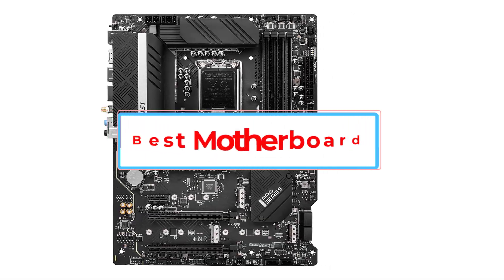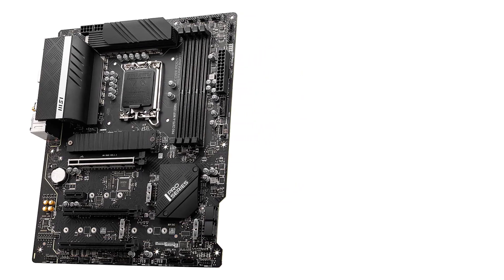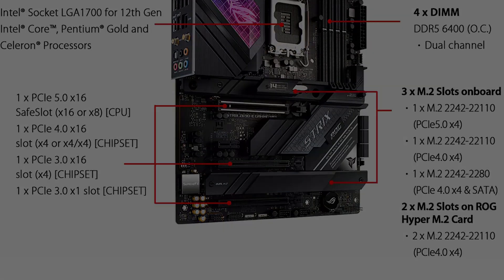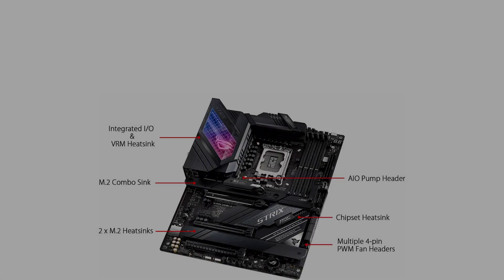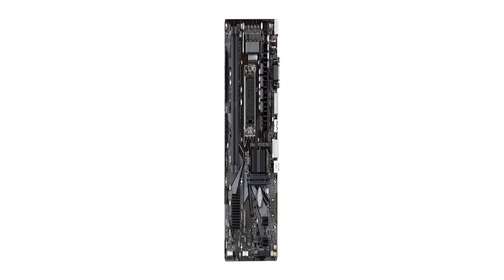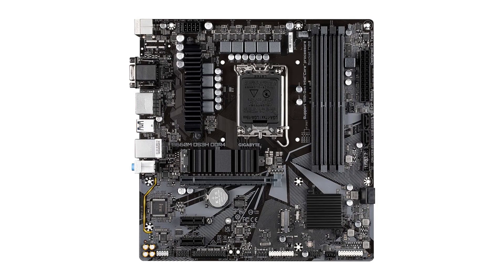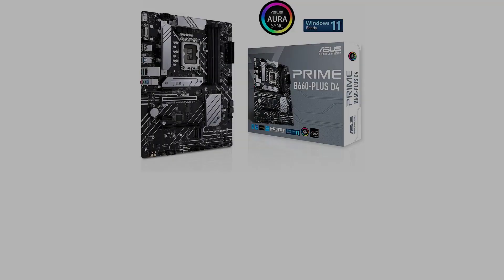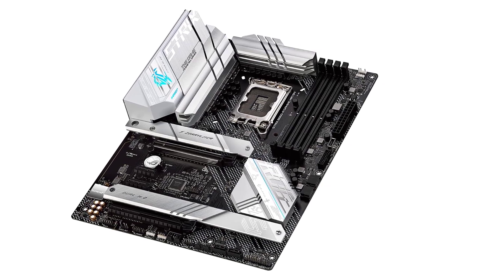Best Motherboard 2023 | Top 5 Best Motherboards - Reviews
📌Product Link📌:
1. MSI PRO Z690-A WiFi DDR4 ProSeries Motherboard.

2. ASUS ROG Strix Z690-E Gaming motherboard.

3. GIGABYTE B660M DS3H DDR4 Motherboard.

4. ASUS Prime B660-PLUS D4 LGA 1700 Motherboard.

5. ASUS ROG Strix B660-A Gaming WiFi D4 LGA 1700 Motherboard.

In this video, we listed the Best Motherboard in 2023 ?